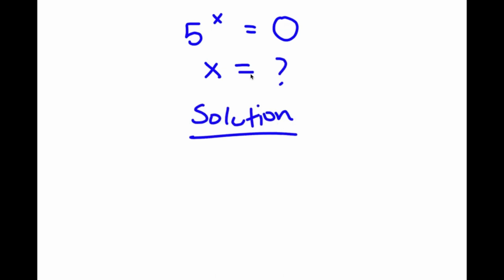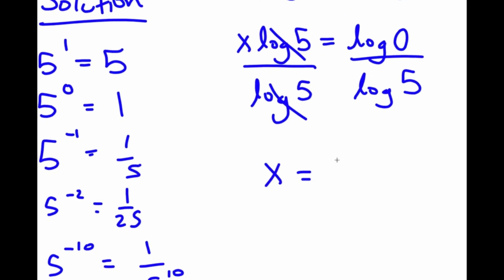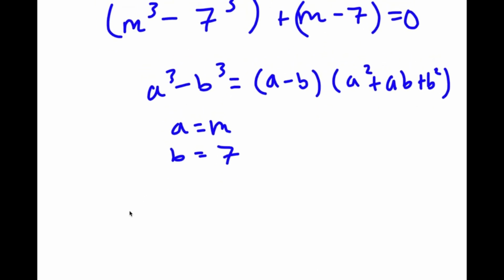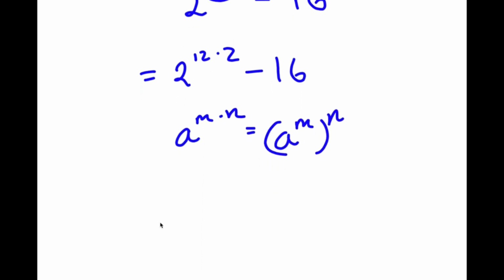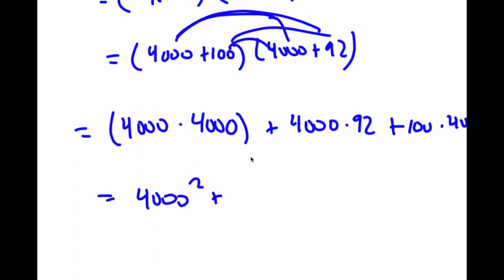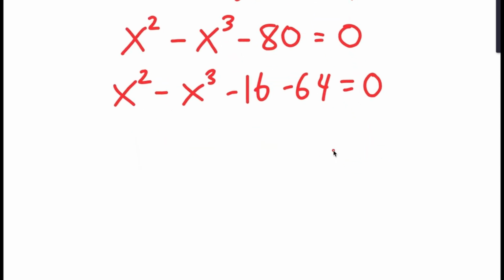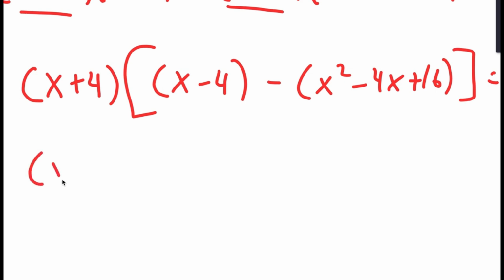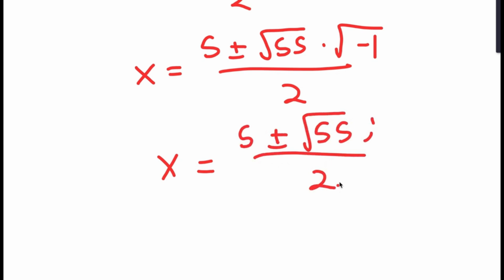Only Geniuses Can Solve This | A Challenging Exponential Equation